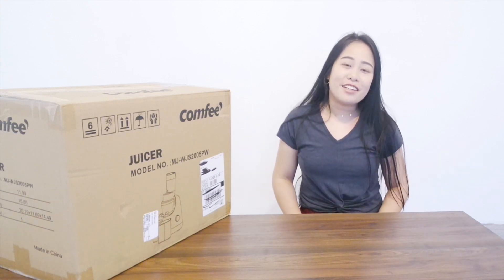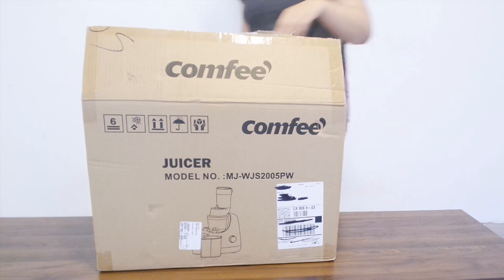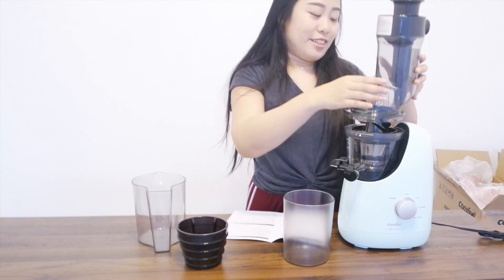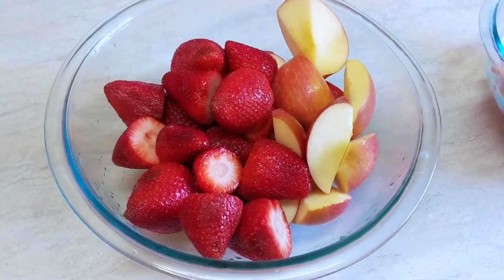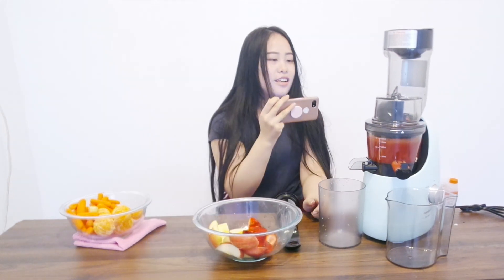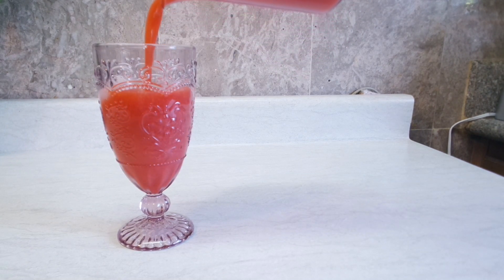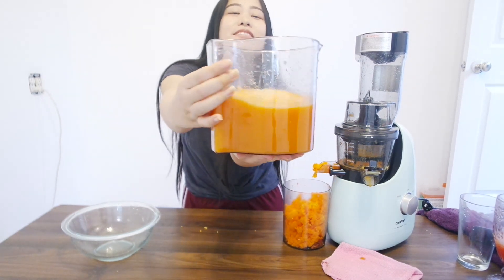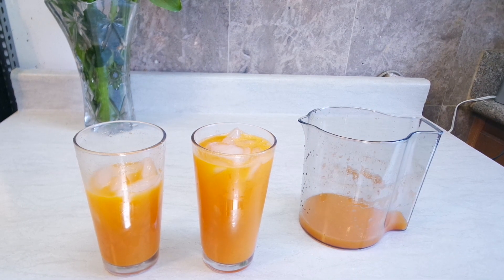Using A Juicer For The First Time (Comfee Juicer Unboxing and Review)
The one I reviewed is Comfee’ juice machine Features: You can put an entire apple in without cutting, but also make ice cream, Mint Green color is high-looking ~

blogger@hungrymoomoocow